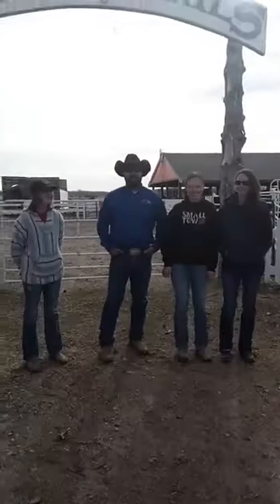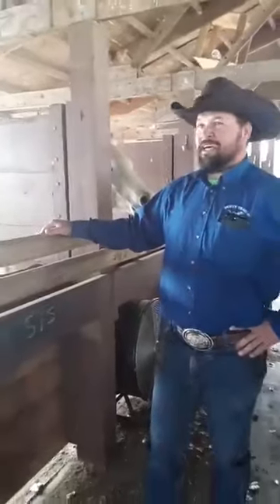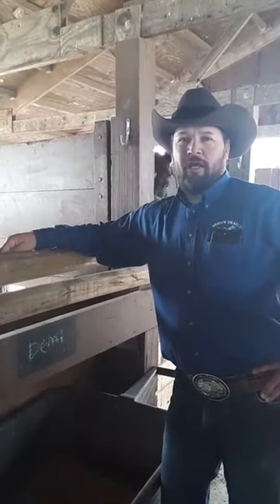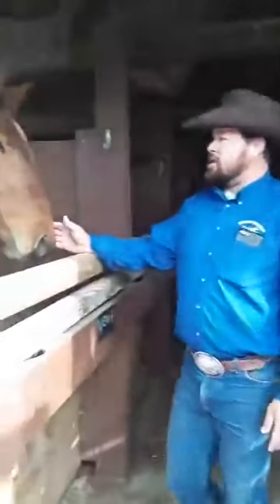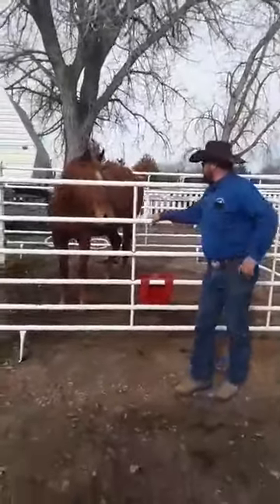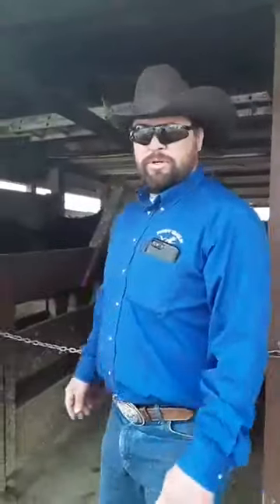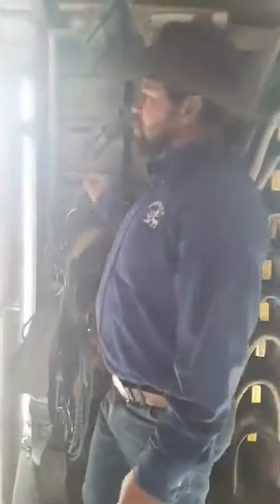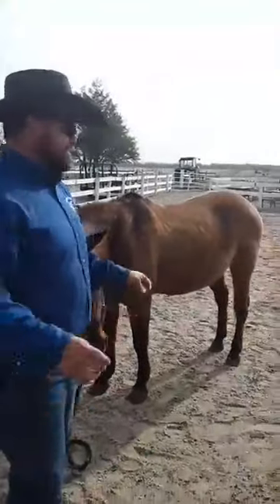Girl Scouts at Home | Horse Lessons with Dusty Trails #1